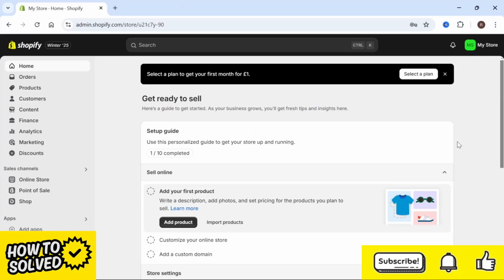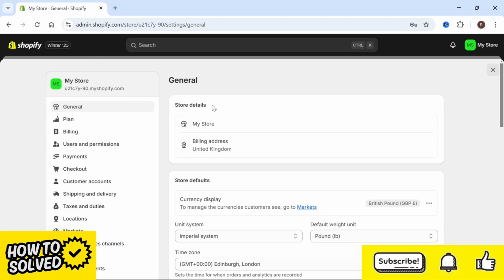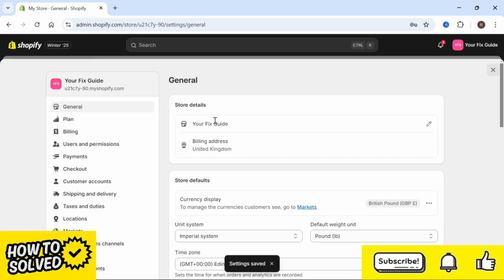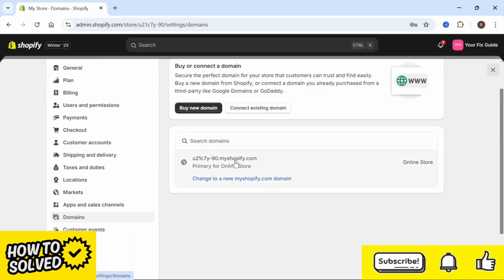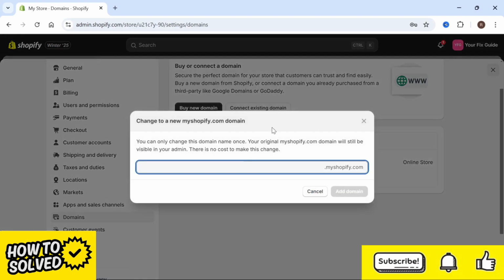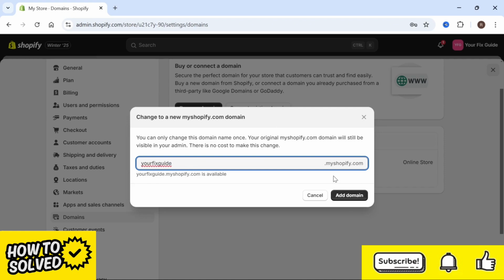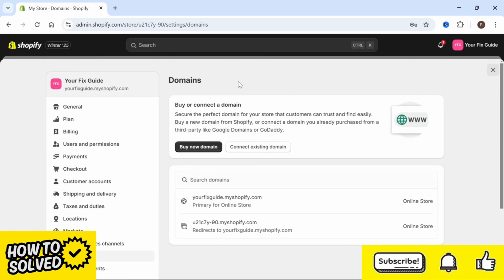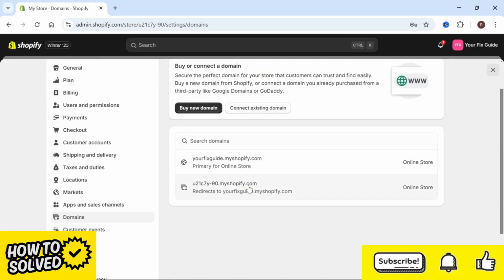[Easy Guide] Change Shopify Store Name and Website URL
In this video I will show you how to [Easy Guide] Change Shopify Store Name and Website URL